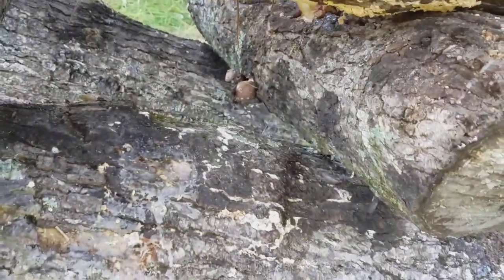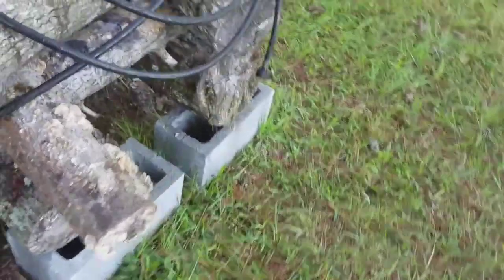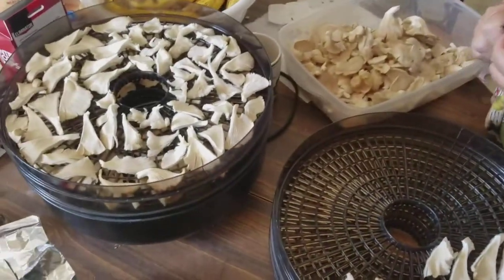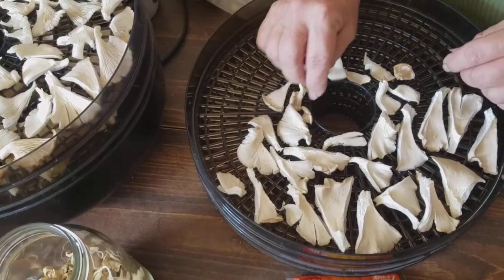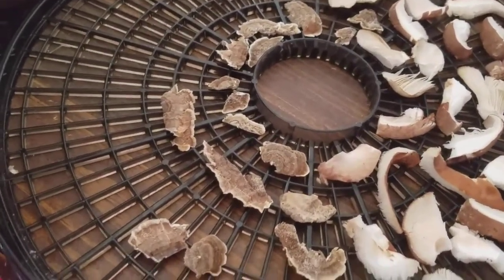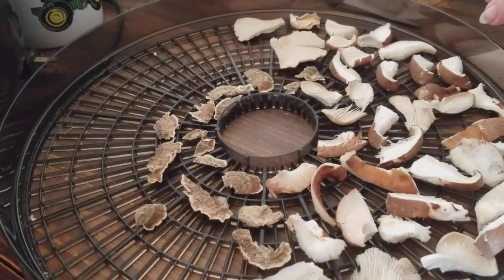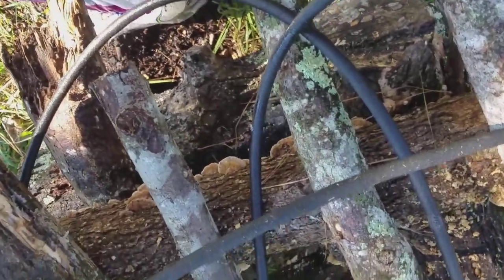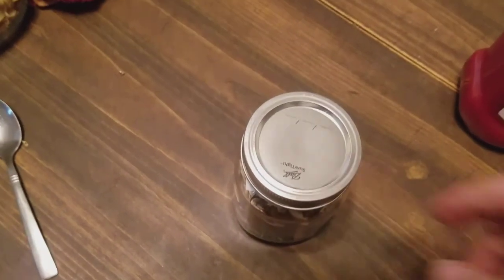Drying mushrooms and storing them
Shiitakes, oysters, and turkey tail mushrooms